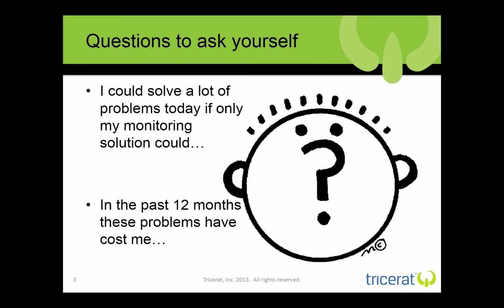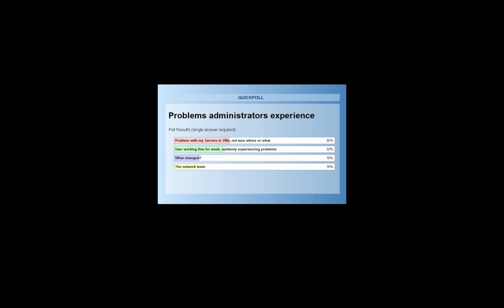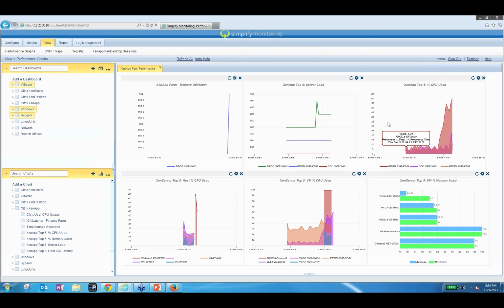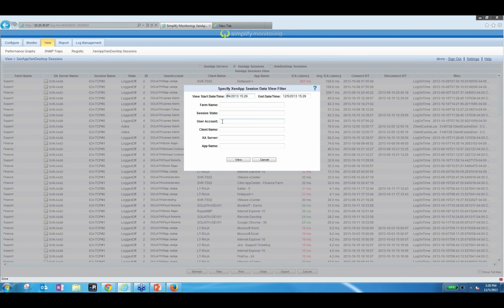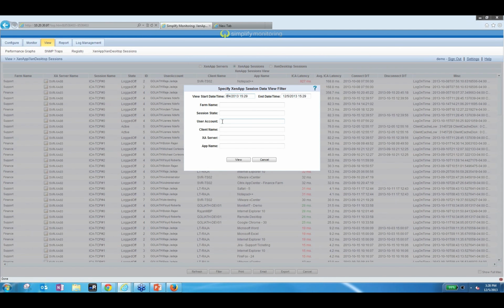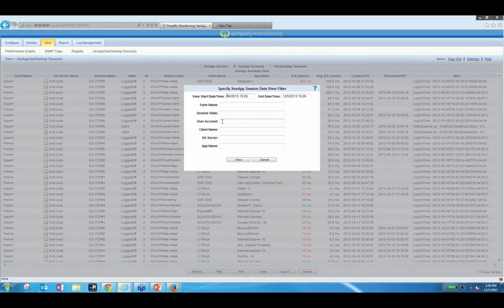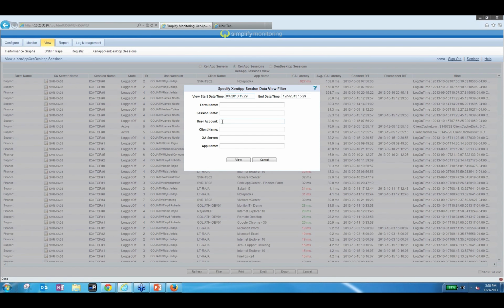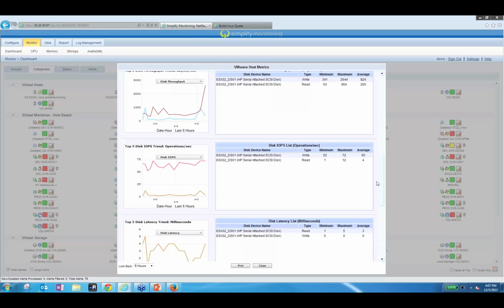Tricerat : Troubleshooting Citrix XenApp and XenDesktop Webinar - DABCC Live #23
In the following DABCC LIVE webinar we will explore how Tricerat Simplify Monitoring delivers unparalleled visibility to determine root cause of Citrix XenApp and XenDesktop performance issues and the surrounding virtual and physical infrastructure.

Specifically, Simplify Monitoring enables users of XenApp and XenDesktop to:

Get deep and wide visibility into the performance of XenApp and XenDesktop - and the surrounding virtual and physical infrastructure through interactive performance dashboards and graphs.

Receive alerts of issues within XenApp and XenDesktop via preprogrammed and customizable monitoring rules - all with no programming required.

Set threshold-base remediation actions within applications and the surrounding XenApp and XenDesktop infrastructure with no programming required.

Stop the finger-pointing at IT when there is  performance degradation of critical business applications delivered through XenApp or XenDesktop.

Hosted by DABCC's Douglas Brown, CTP, MVP, vEXPERT.  As always, we take your questions throughout the webinar in order to dive deeper in to the areas of interest. All DABCC Live webinars are truly audience participation projects.